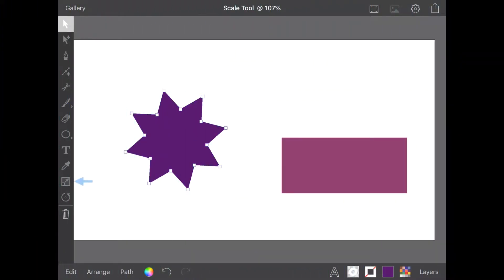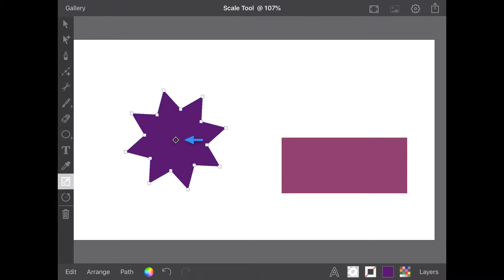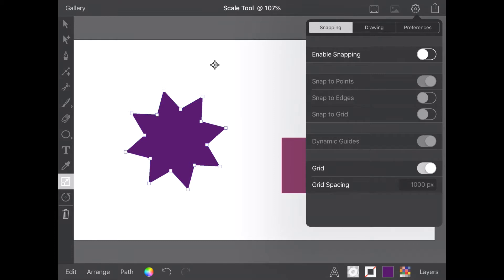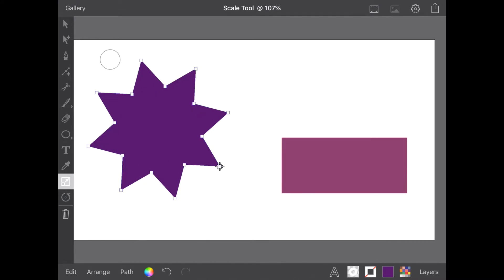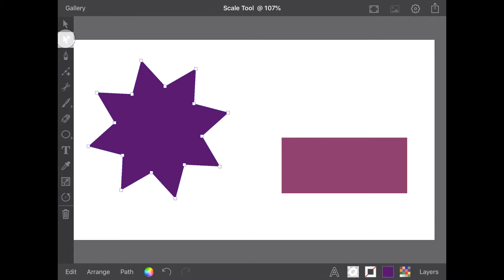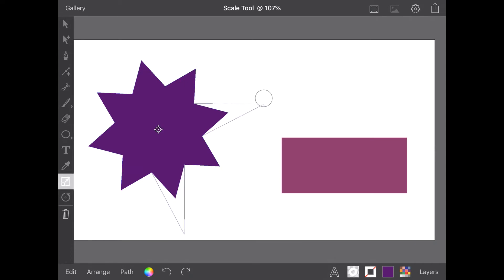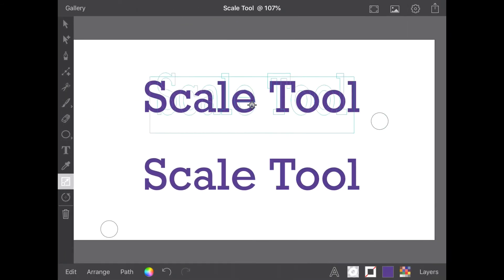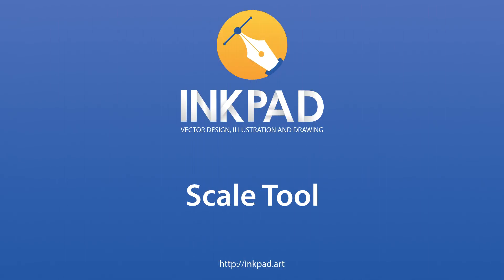Inkpad Scale Tool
The scale tool is great for transforming selected objects with a specified pivot point.